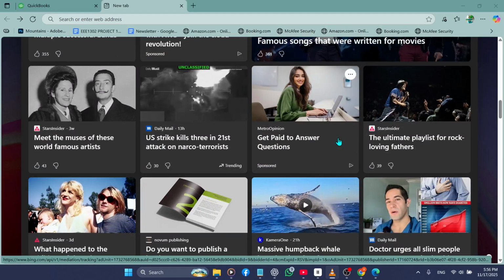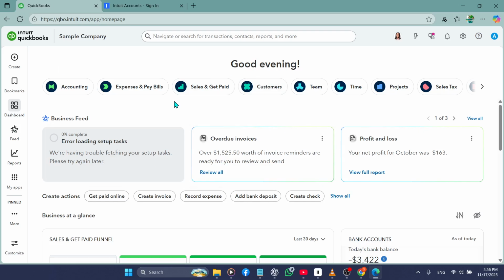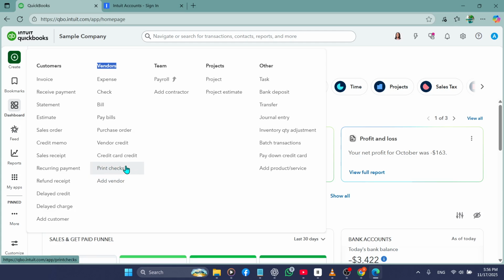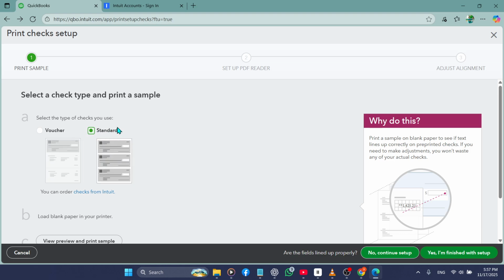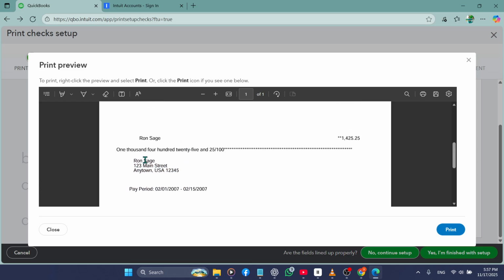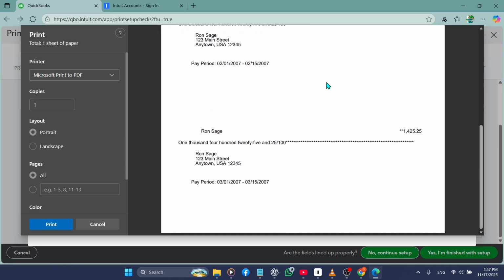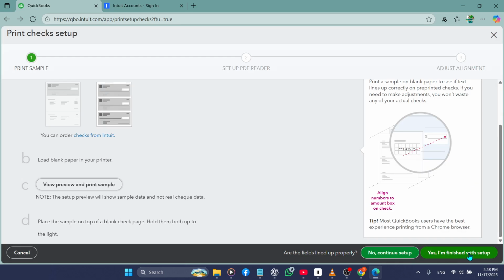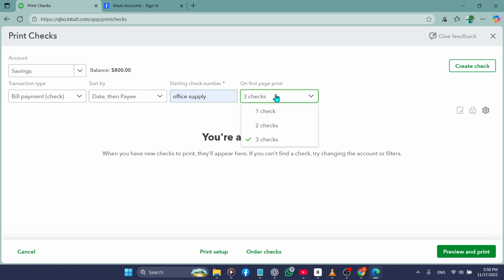How To Print Checks In Quickbooks - 2025 (Simple Tutorial)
How to Print Checks in Quickbooks
In this video, you will learn **how to print checks in QuickBooks** step by step. We cover setting up check printing, selecting bank accounts, and formatting checks properly. This tutorial also includes tips for QuickBooks payments, managing vendors, and ensuring accurate financial records.